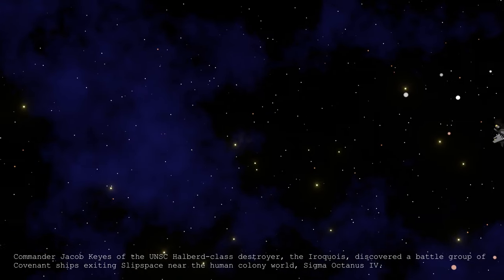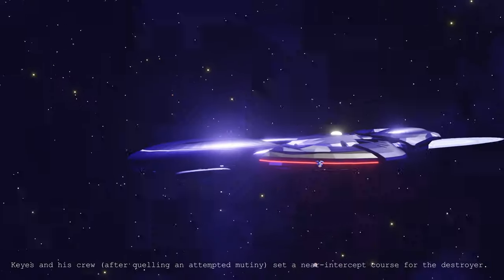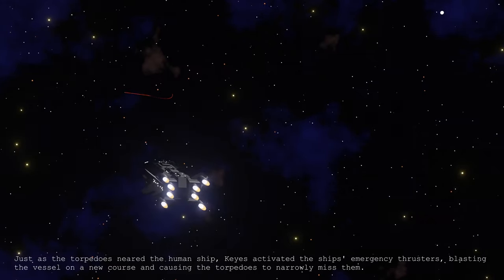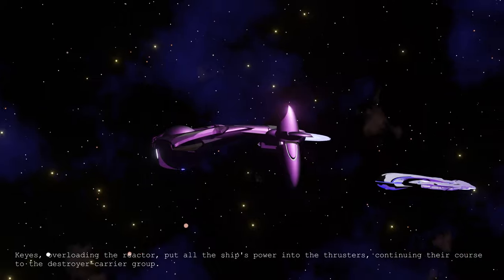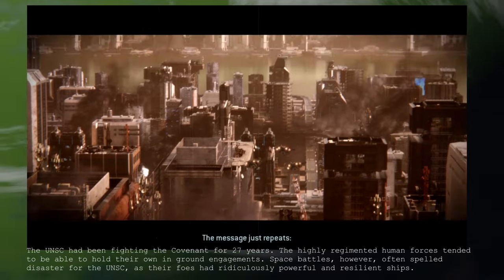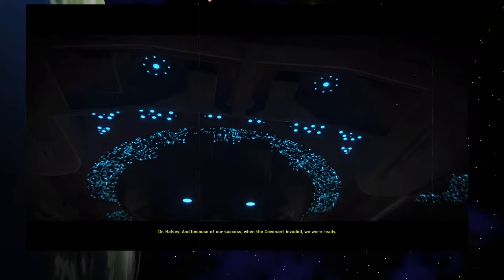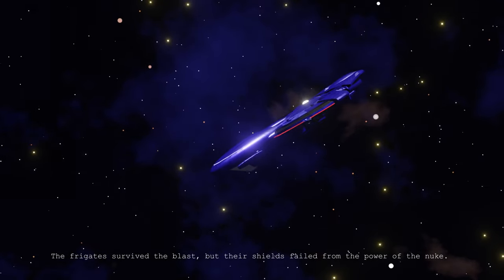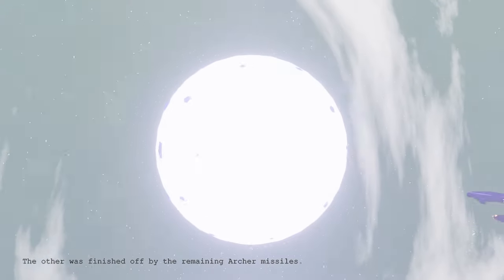The Keyes Loop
The legendary maneuver where Commander Keyes defeats a Covenant battle group. From the novel: The Fall of Reach by Eric Nylund

Every sound besides the music and my voice are recorded and modified from various Halo games.